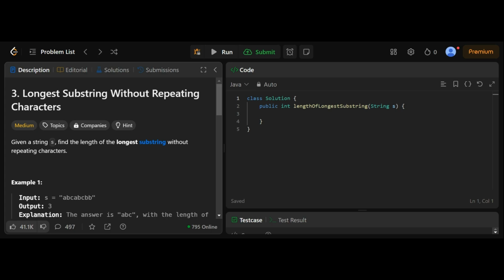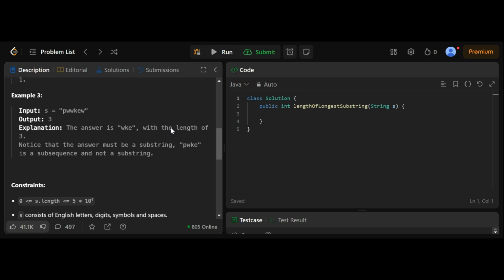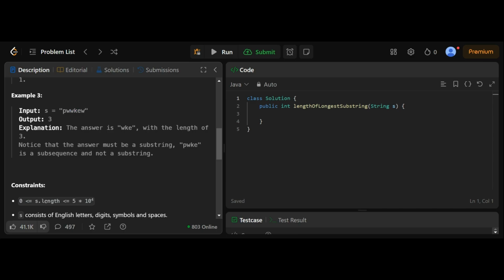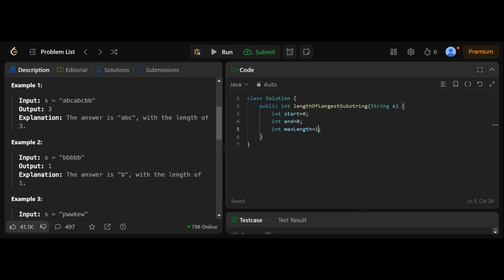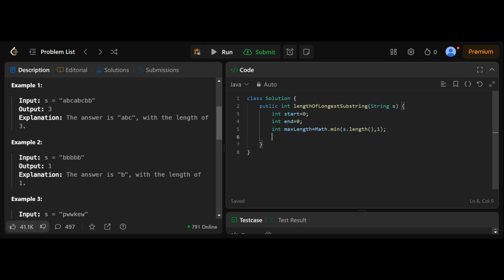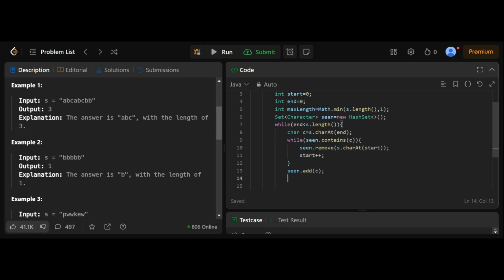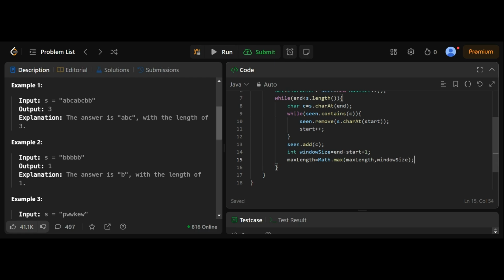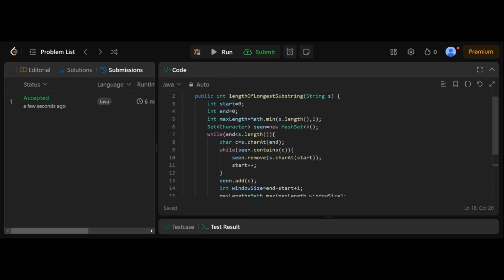3. Longest substring without repeating characters - Leetcode problem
3. 3. Longest substring without repeating characters | English | Leetcode | ExploreWithYaTra